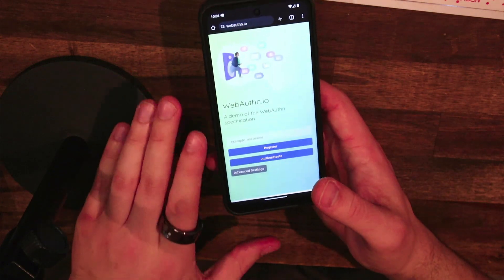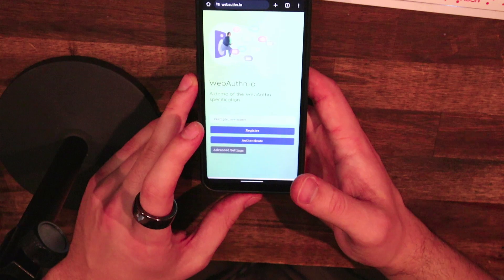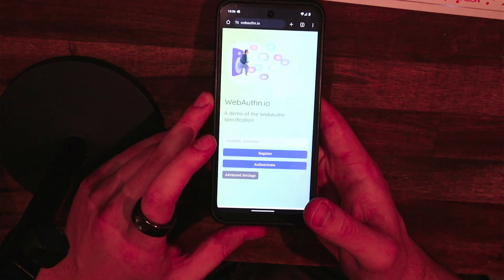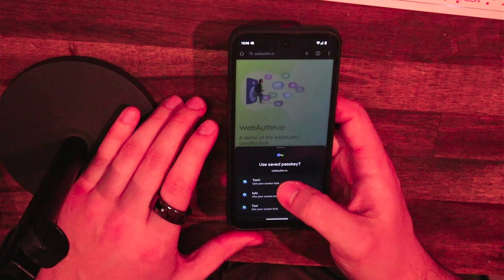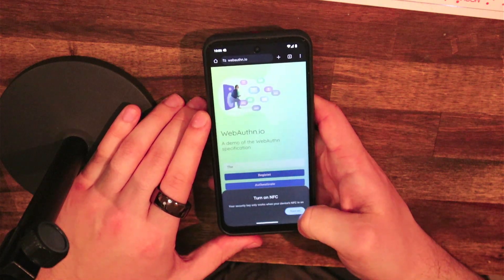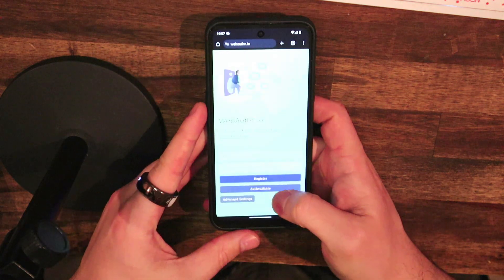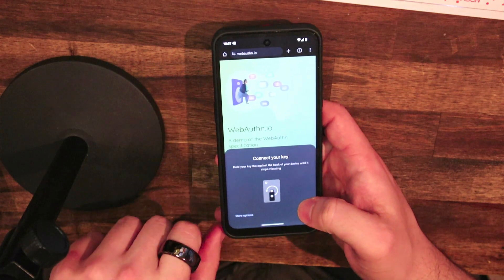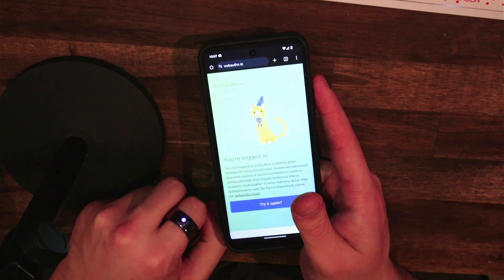Using Token on Smart Phone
Watch this short video explaining how to use your Token Ring on your smart phone